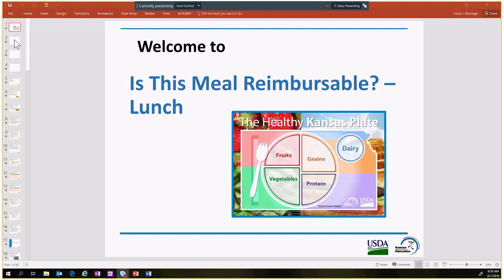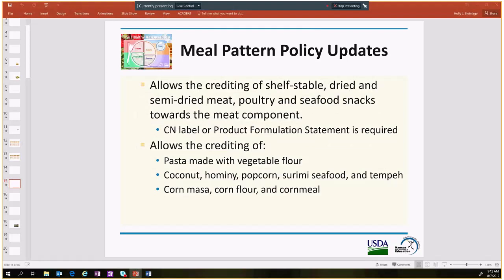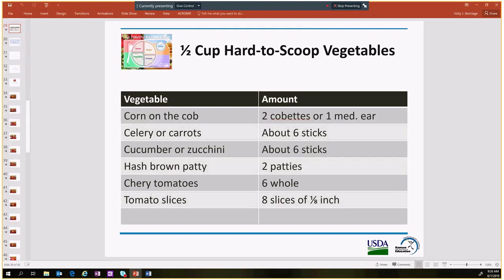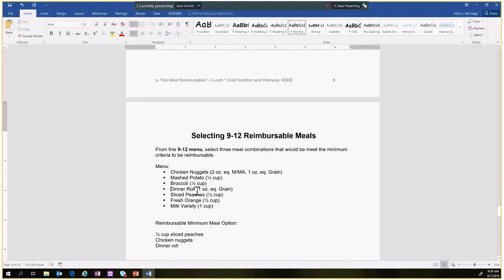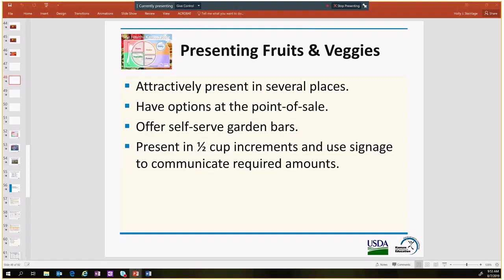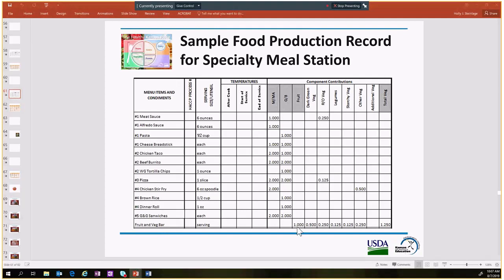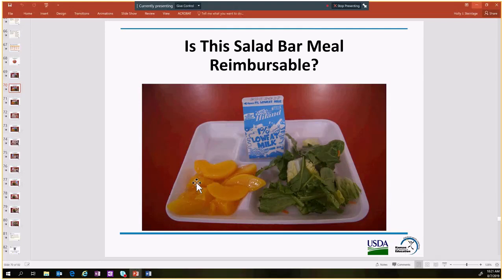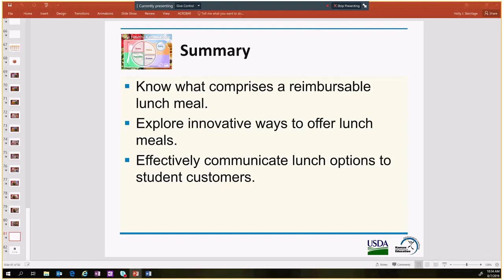Is this Meal Reimbursable? Lunch Guidelines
Child Nutrition and Wellness webinar from August 7, 2019.